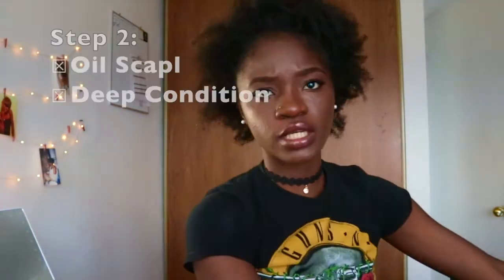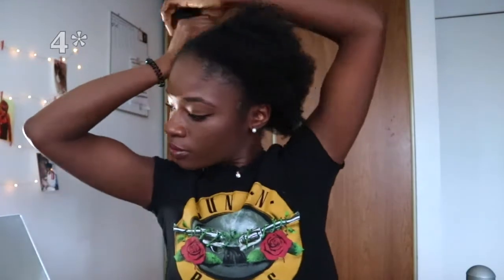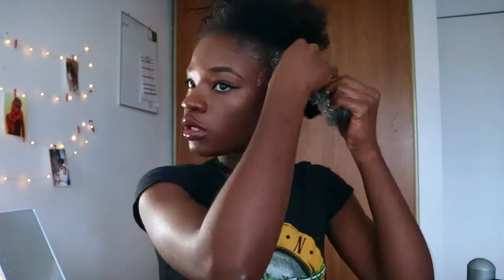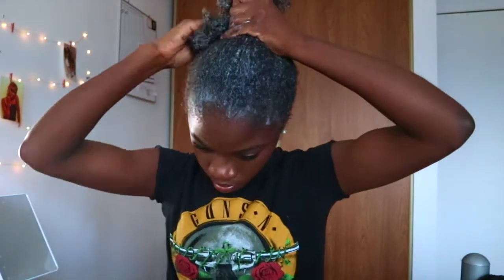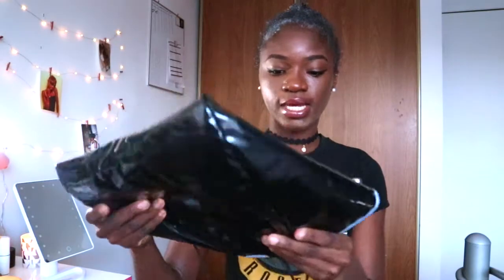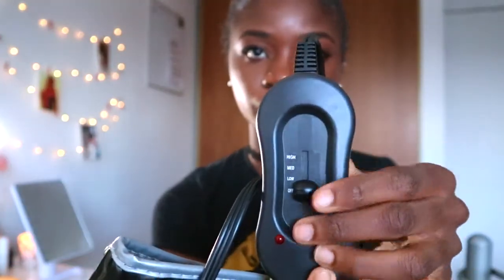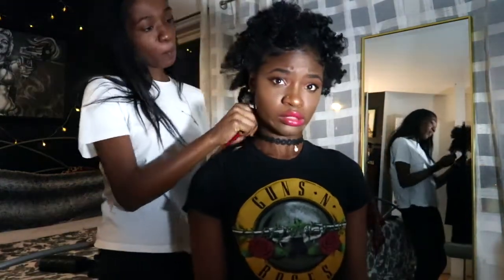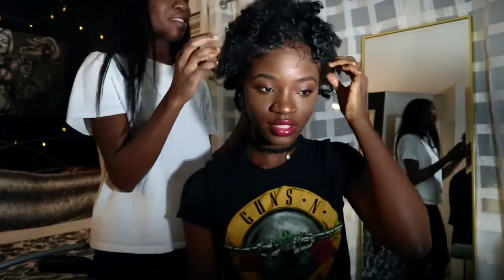AZTEC CLAY MASK ⎮ NATURAL 4C HAIR CARE ROUTINE (SOFT!)⎮Lacassie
Hey guys! I'm so happy was finaly able to try this mask on my hair and show you guys my daily hair care ROUTINE. Bentonite mask  has a lot of benefits for hair & skin, i already use it on my face.In this video i'm showing you guys how i go about taking care of my crown of curls before braiding it  into a protective style. My goal is past shoulders lenght wish me luck! My hair is 4c and i'm loving the result take a look and if you have any advice to share regarding natural hair care please share with me in the comment section, i hope you enjoy ! Hope you have a blessed day xo